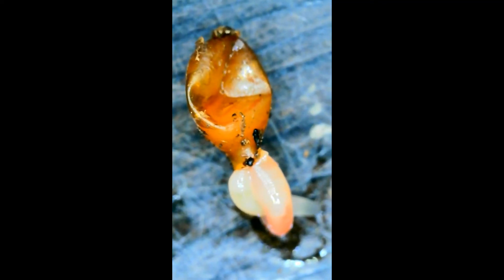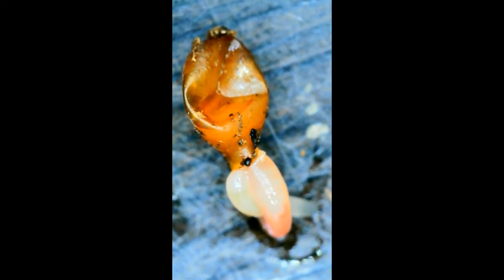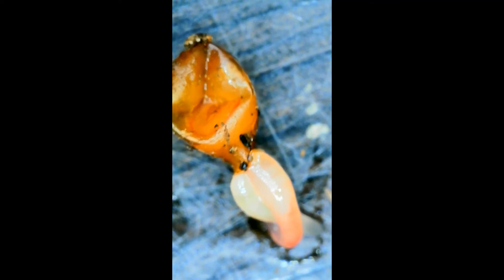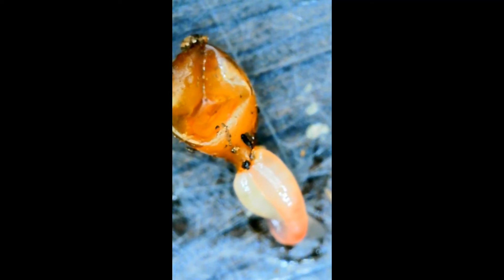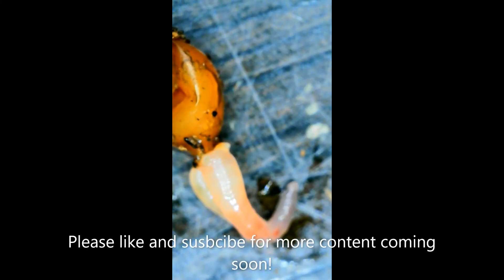Red wiggler worm emerging from cocoon under microscope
I was tending to the cocoon bin today, and got quite the surprise! Baby red wigglers were ready to dig some dirt!